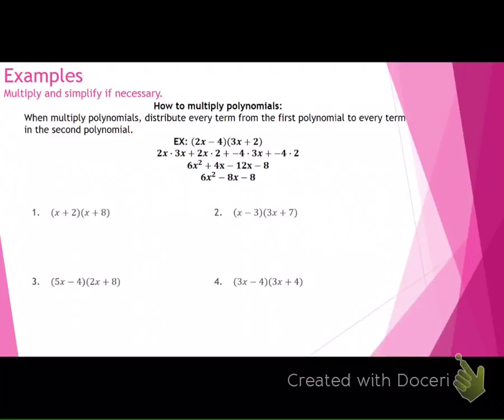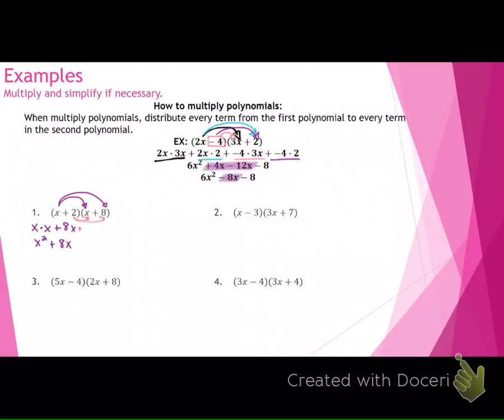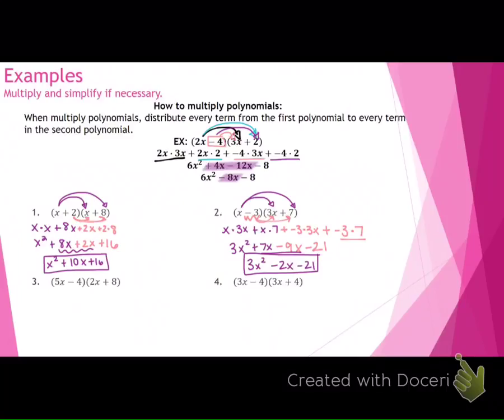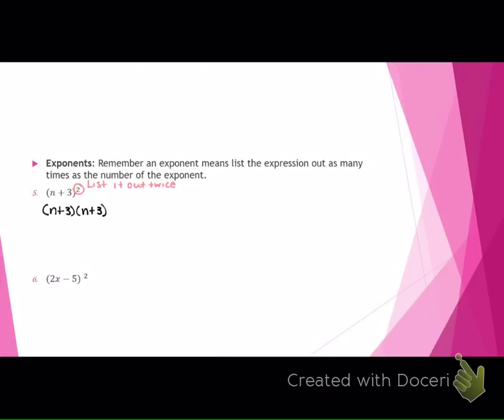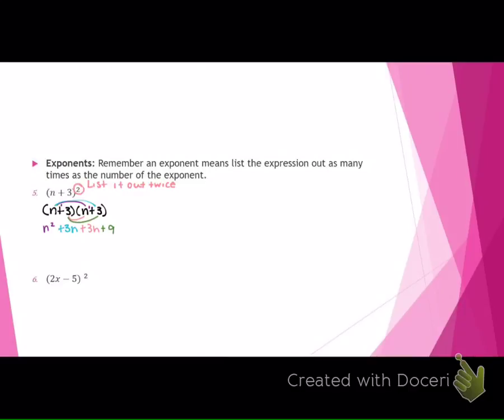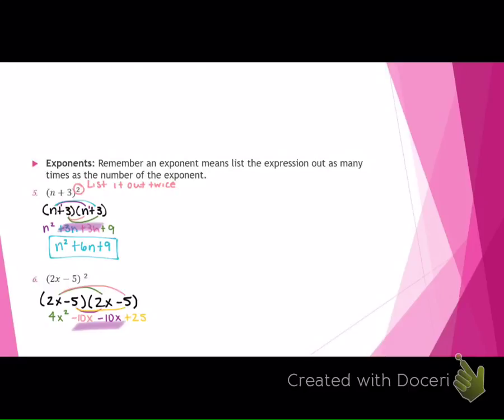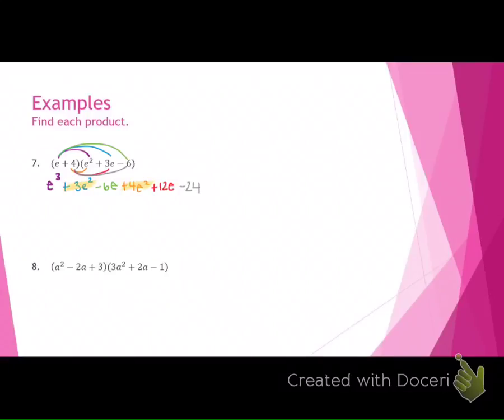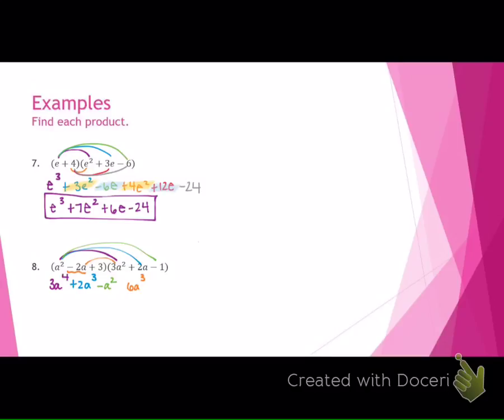Multiplying Polynomials by Polynomials